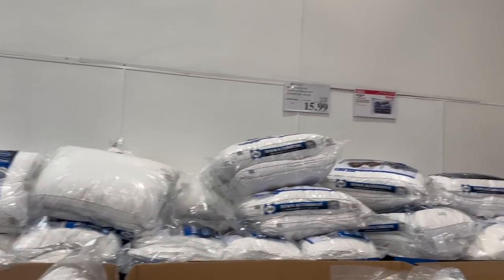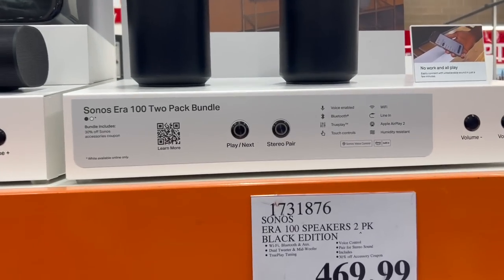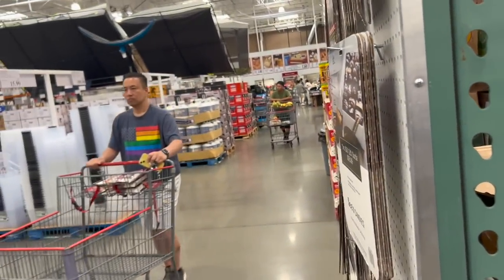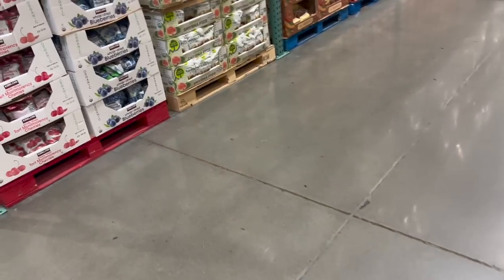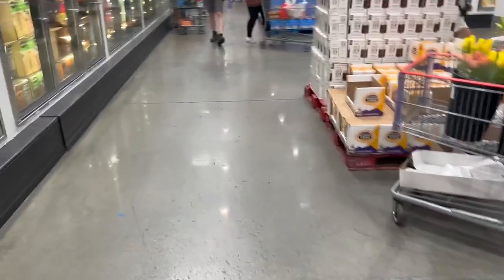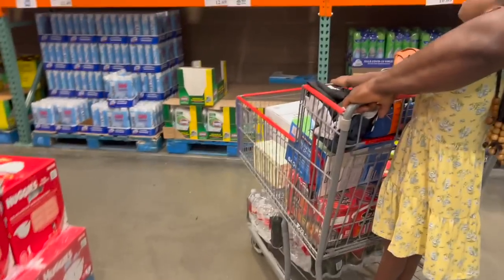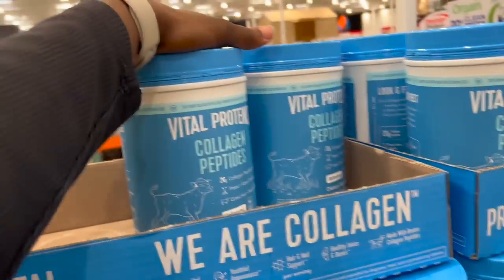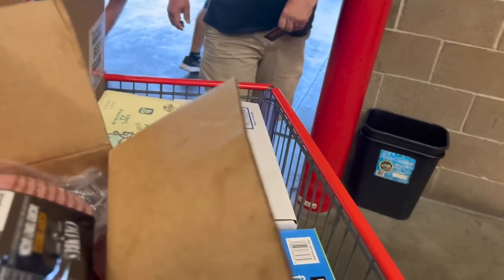VLOG: COSTCO NEW ITEMS| MONTHLY DEALS ON SALE| FAMILY SHOPPING DAY!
VLOG: COSTCO NEW ITEMS ON SALE| FAMILY SHOPPING DAY!

Help us reach our goal of 10k subscribers by October 2023!

Donicha Daniels
401 Broadway
Suite 100 ​

JOIN ME ON FETCH
Come save money on Fetch with me! Sign up w/ code ACJU86 & get 2,000 pts See you there!

📍Facts:
Name:Doncha Daniels
Age:34
Married: YES
Kids:3
Current Location: Washington State